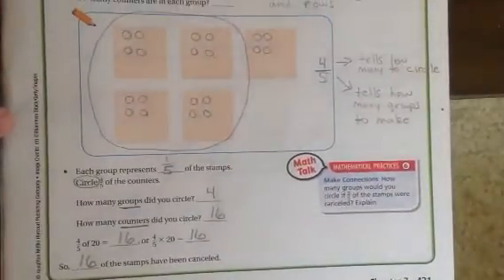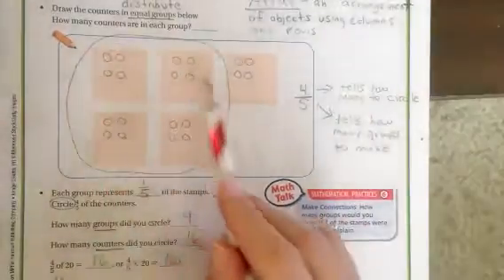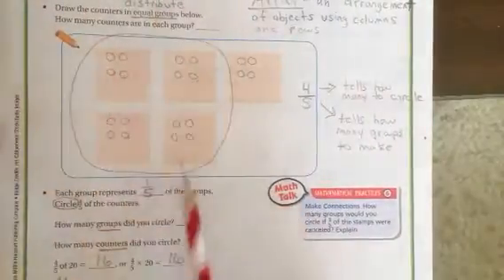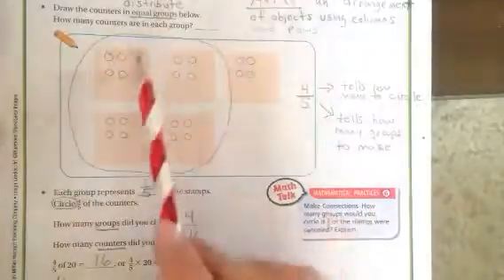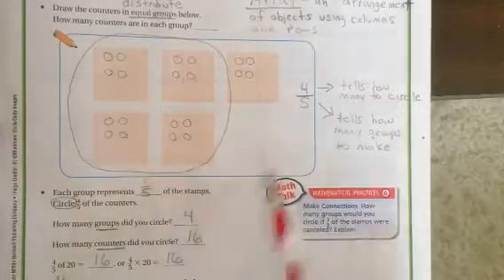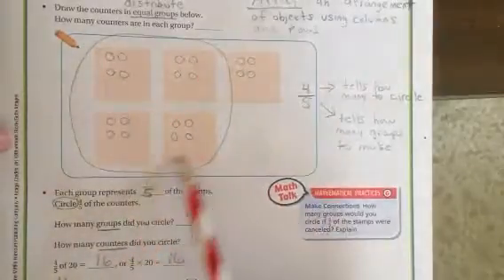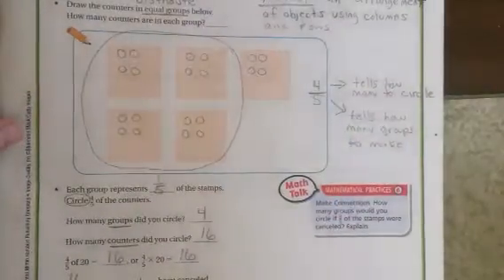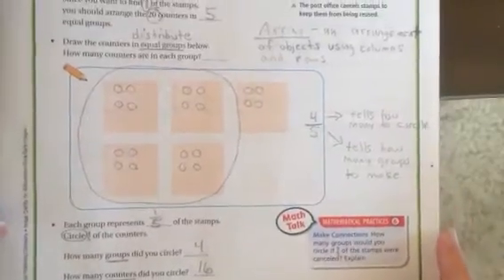Lesson 7.1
Stark